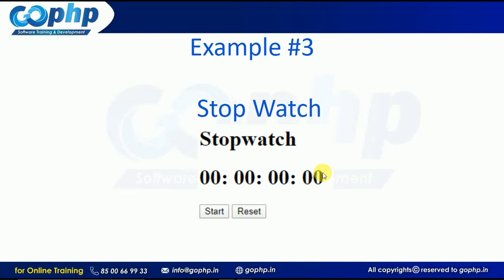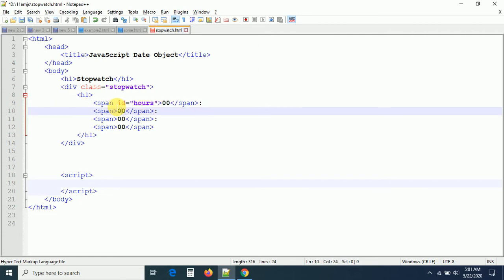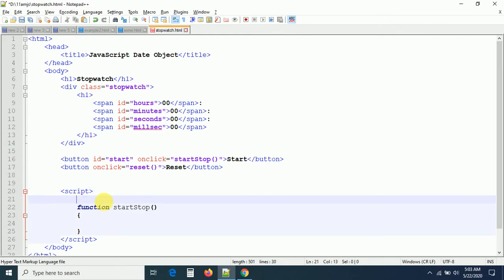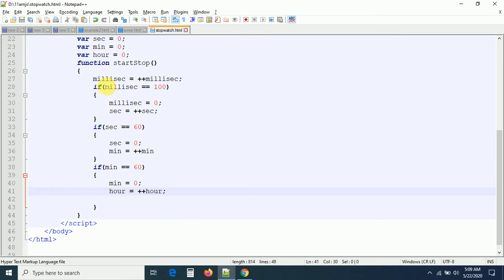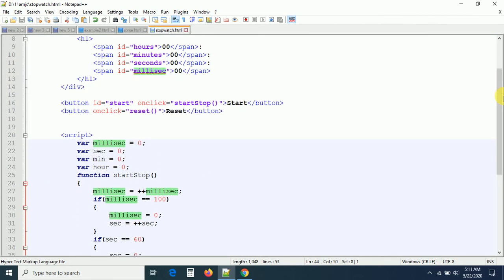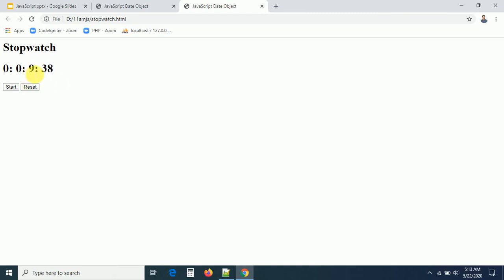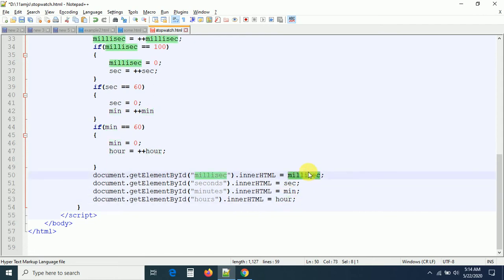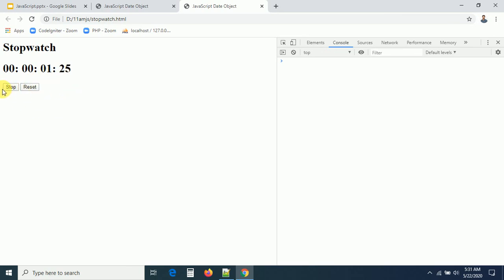27 - Stop Watch | JavaScript Tutorial for Beginners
display stop watch by using JavaScript